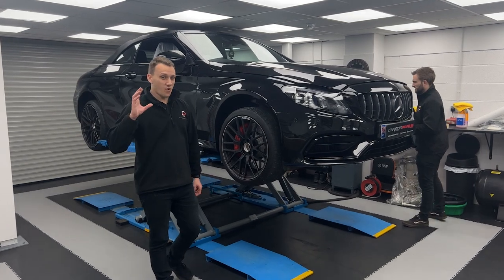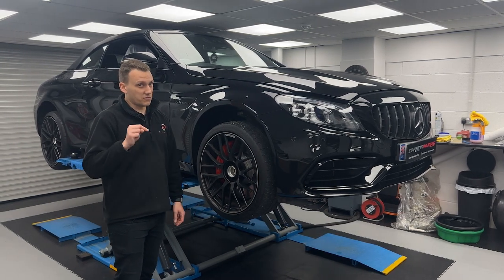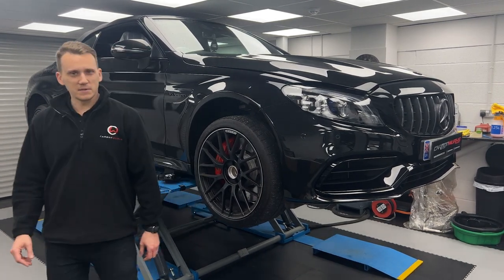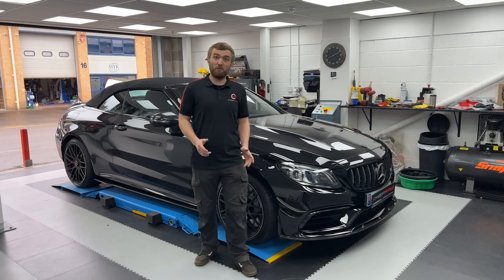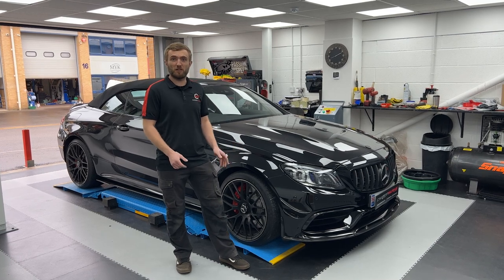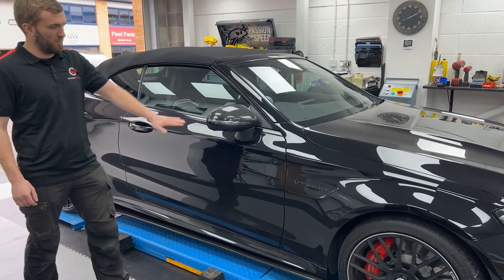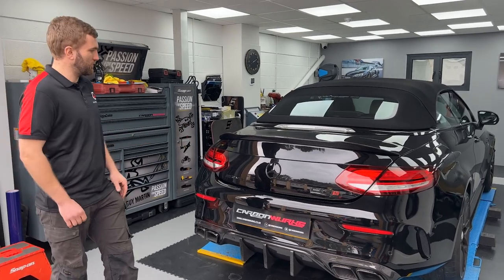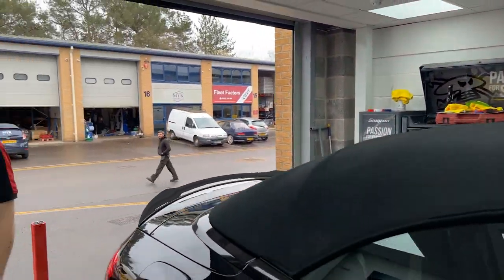FULL Carbon Fibre Upgrade on Mercedes C63 S Convertible!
We Take An Already Great Car & Make It SO MUCH BETTER With A FULL C63 Convertible Carbon Fibre Kit.

Stephen drove for many hours for us to install a truly unique collection of Carbon Fibre for his Mercedes C63S Convertible and the final look was pretty awesome!